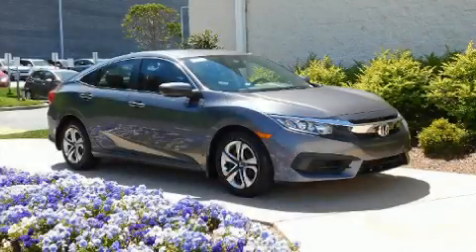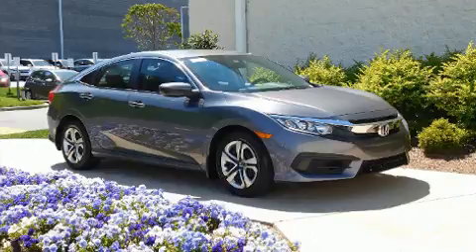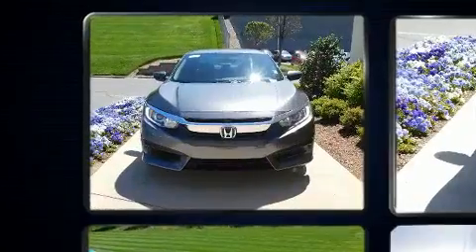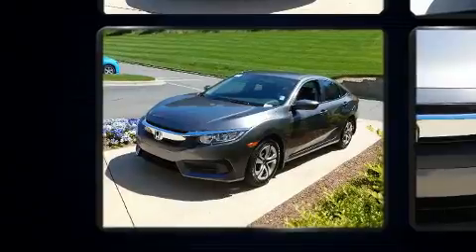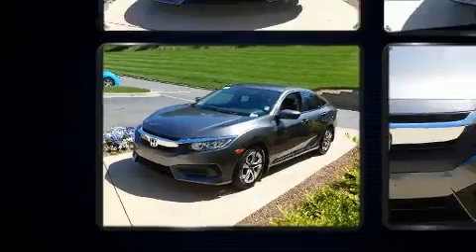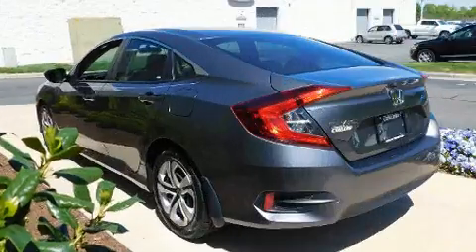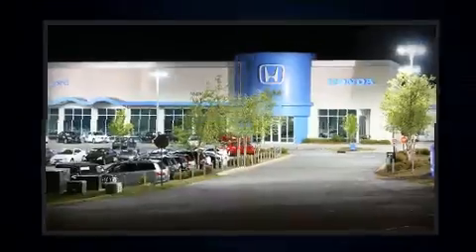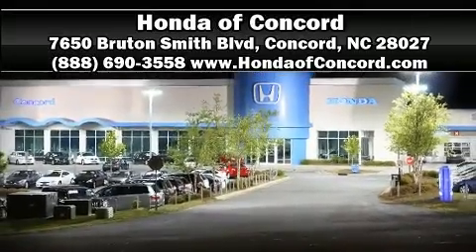2017 Honda Civic LX in Concord, NC 28027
Here's a great deal on a 2017 Honda Civic With just over 40,000 miles on the odometer, this 4 door sedan prioritizes comfort, safety and convenience. Under the hood you'll find a 4 cylinder engine with more than 150 horsepower, providing a spirited, yet composed ride and drive. All of the following features are included: 1-touch window functionality, a tachometer, front bucket seats, fully automatic headlights, power door mirrors, power windows, and cruise control. Audio features include an AM/FM radio, steering wheel mounted audio controls, and 4 speakers, providing excellent sound throughout the cabin. Honda ensures the safety and security of its passengers with equipment such as: dual front impact airbags with occupant sensing airbag, head curtain airbags, traction control, brake assist, a panic alarm, and 4 wheel disc brakes with ABS. With electronic stability control supplementing mechanical systems, you'll maintain precise command of the roadway. This vehicle has achieved Certified Pre-Owned status, by passing Honda's comprehensive certification process, including an exhaustive 150-point inspection! We have a skilled and knowledgeable sales staff with many years of experience satisfying our customers needs. We'd be happy to answer any questions that you may have. Stop in and take a test drive!